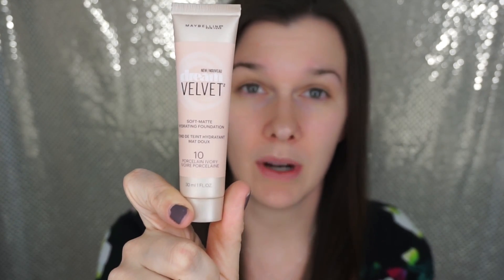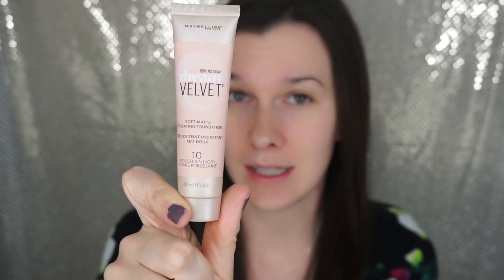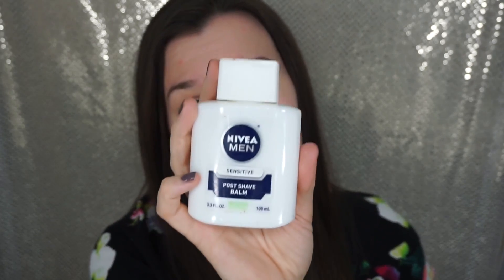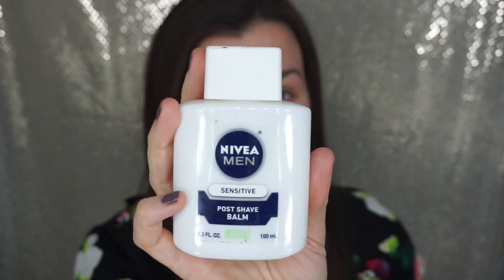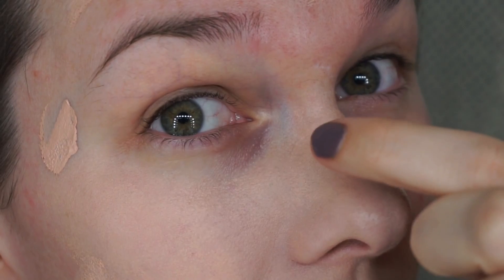Maybelline Dream Velvet Foundation Review/Demo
Hey yalllllll! So I finally gave in and bought the Maybelline Drem Velvet Foundation. So I thought I would give you my review and demonstration on how I apply the foundation! ❤️

Software: iMovie14

Let's be Fraaaaaands! 💋